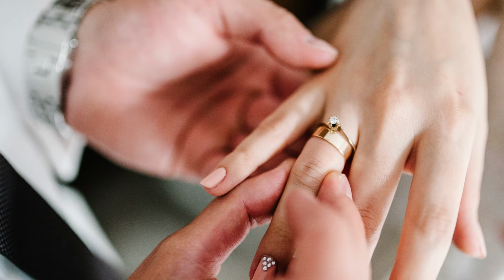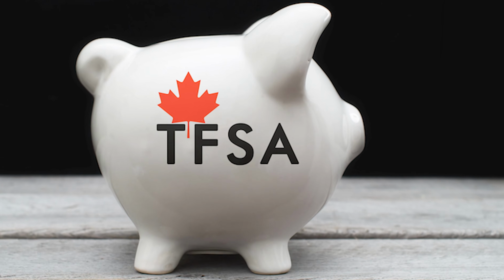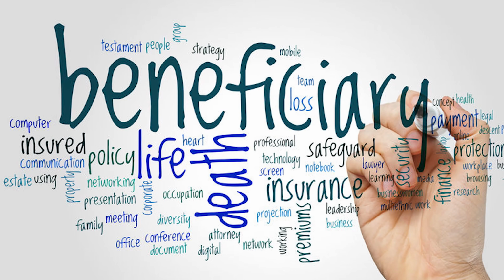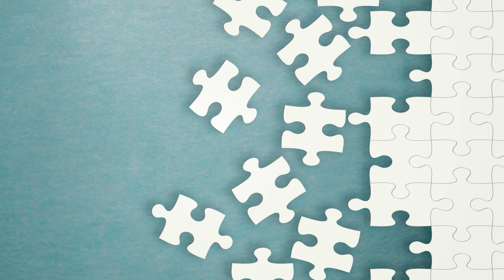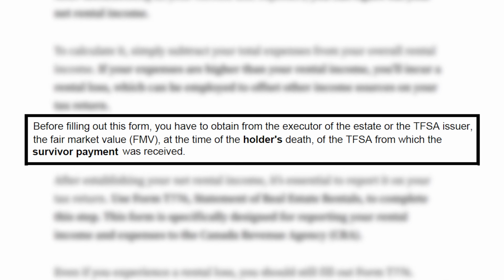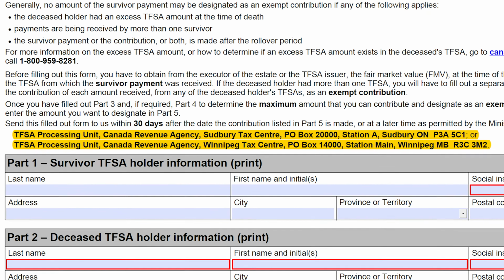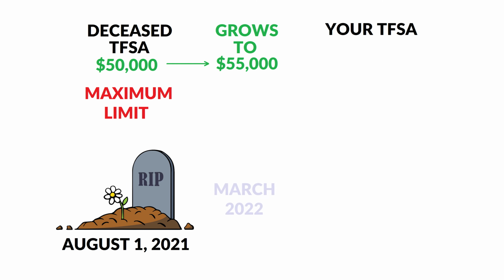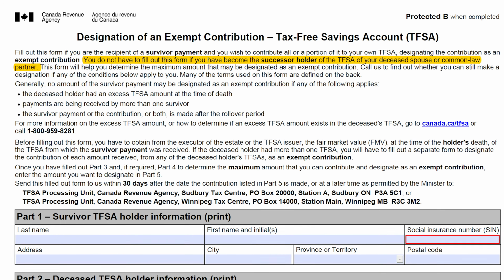YOU NEED TO CHECK THIS! The HUGE MISTAKE YOU ARE MAKING WITH YOUR TFSA!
You are NOT going to want to miss this!

Today we are going to dive into the important difference between a successor holder and a beneficiary for your registered accounts, specifically when it comes to your TFSA. Many people are making a mistake in how they designate these roles on their TFSA paperwork, so if you're not sure who you've listed and how they're listed, make sure to watch this video to the end and double-check your TFSA accounts.

Well, if you're married or in a common-law relationship, it's absolutely critical to appoint your spouse or common-law partner as the successor holder instead of a beneficiary. There are significant benefits to doing this, versus major complications that can arise if you designate them as a beneficiary.